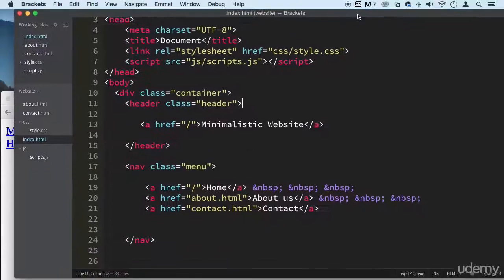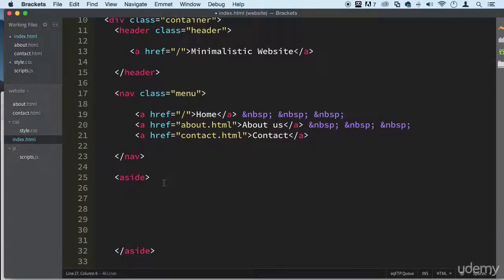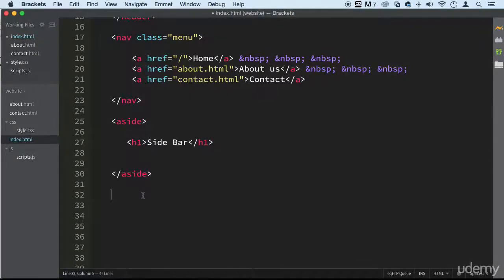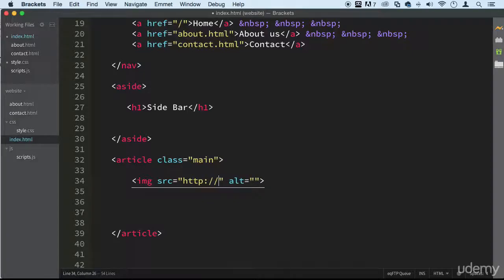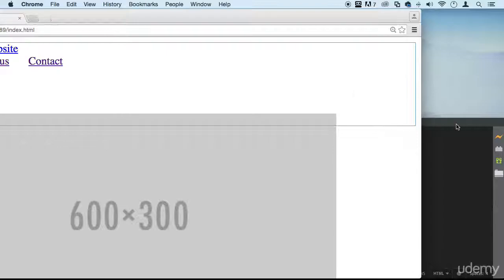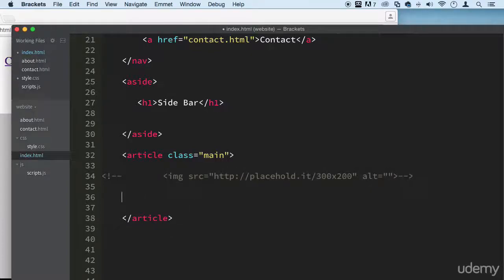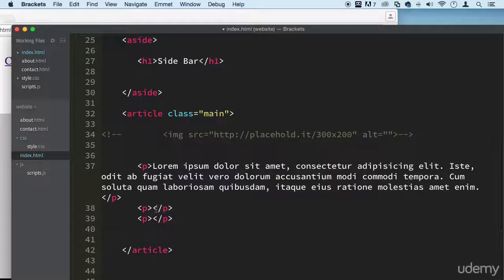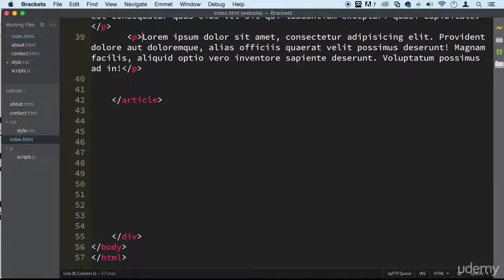4 Main Divs